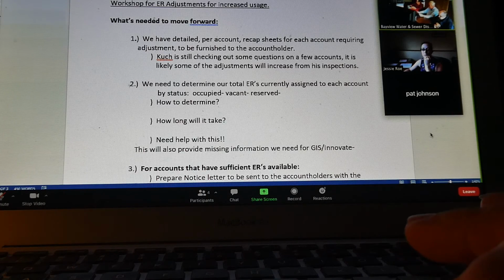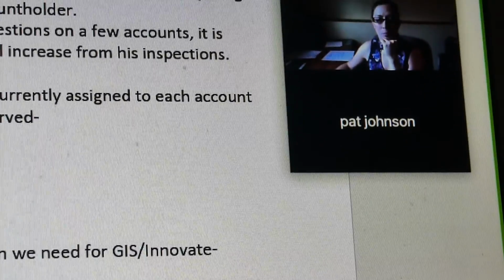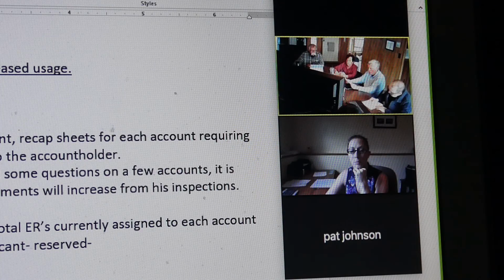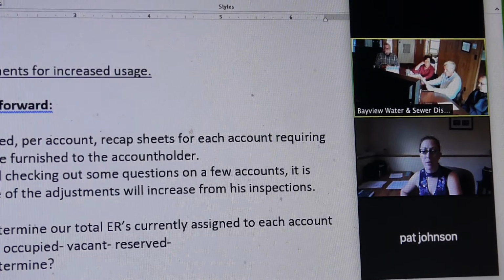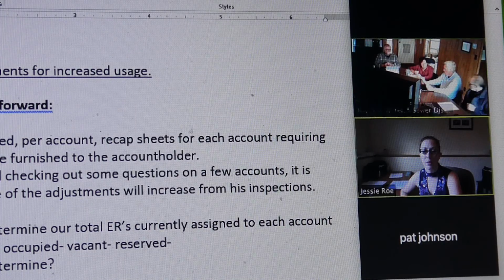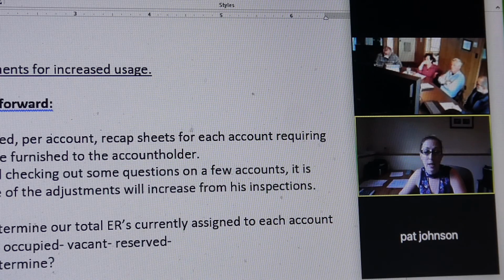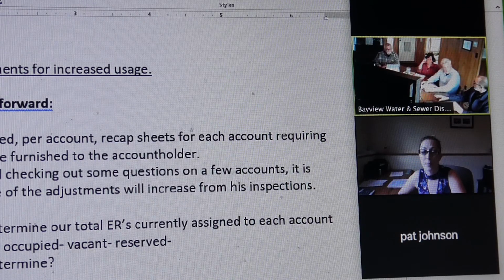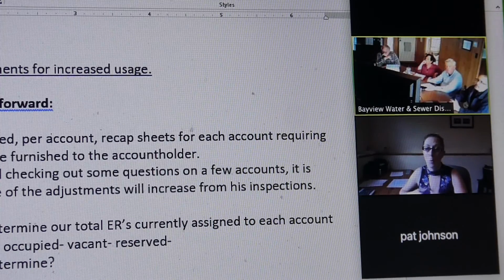December 2, 2021 workshop on ER solving inequities